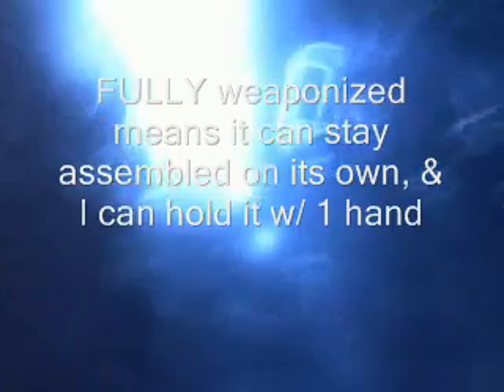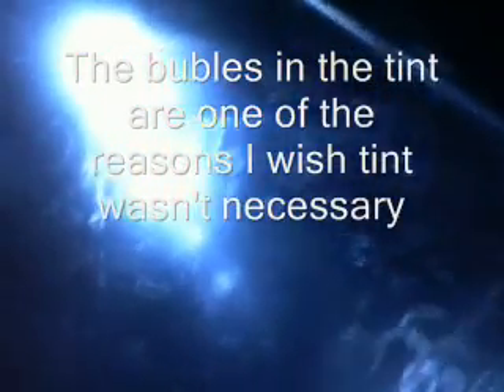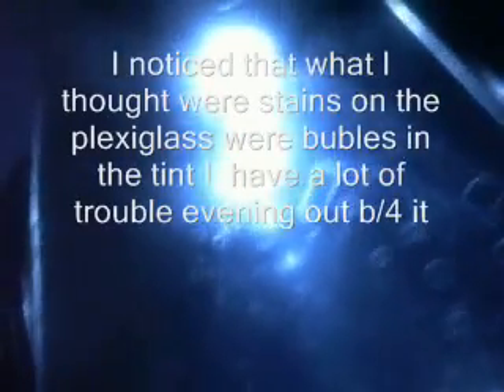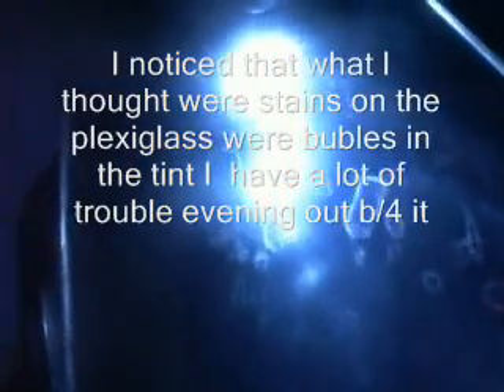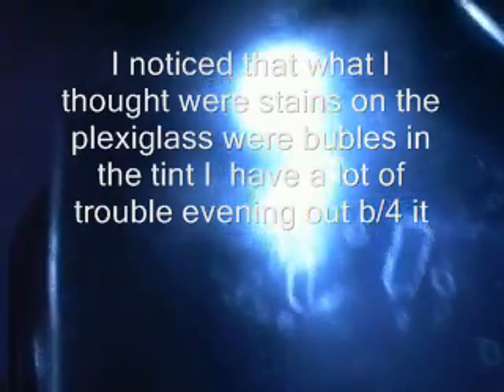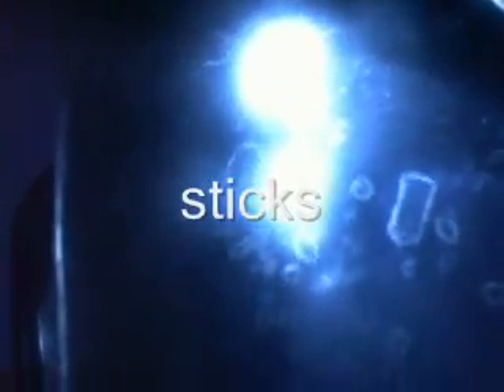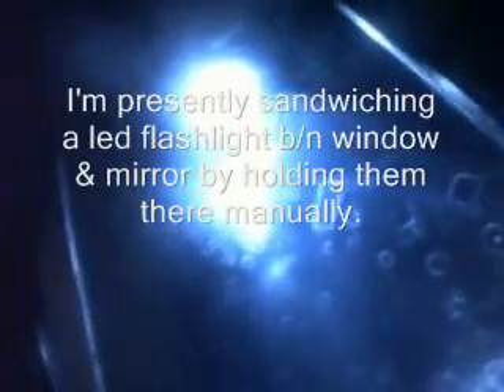Nearly Weaponized Infinity Mirror.wmv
Can hold it while using it but I have to hold it together, because it's not quite assembled. Also, the tint seems to absorb more light than it reflects as the resolution drops of very rapidly after about 3 or 4 reflective cycles.